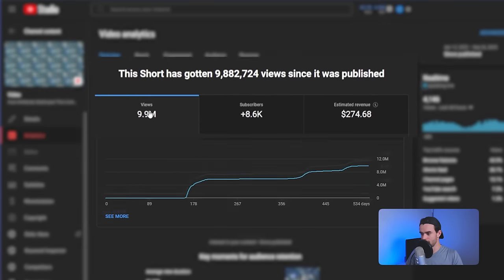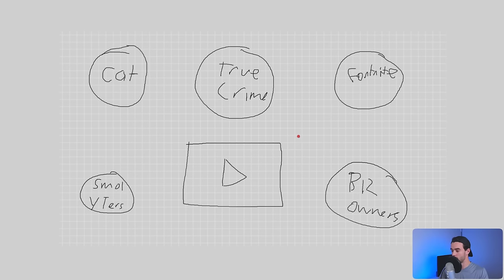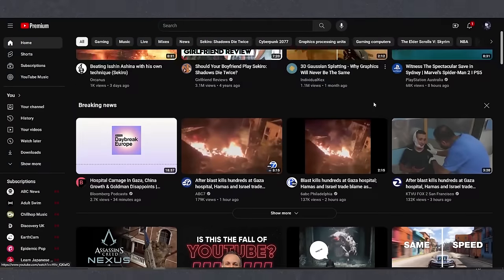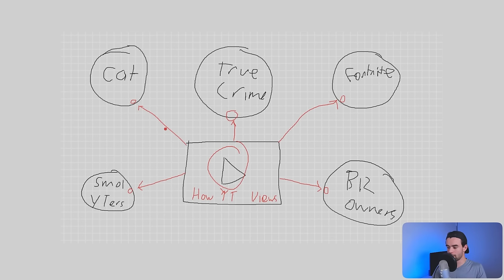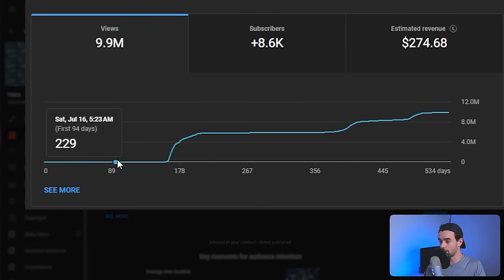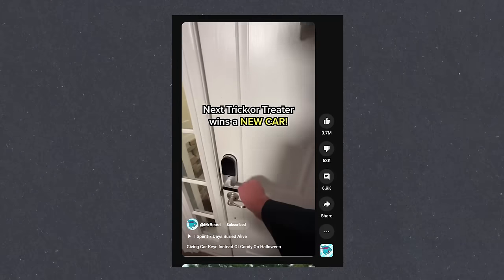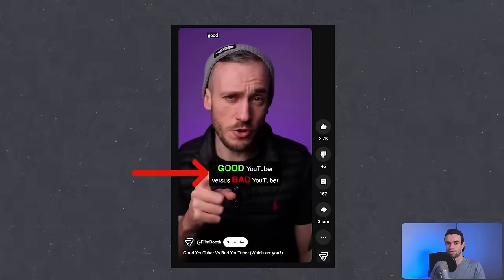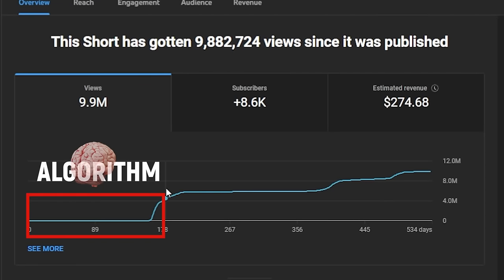I made 3,457 Shorts to learn this...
I made thousands of YouTube shorts so you don't have to. Here's how to get views.

Optimism is the faith that leads to achievement. Nothing can be done without hope and confidence. -Helen Keller